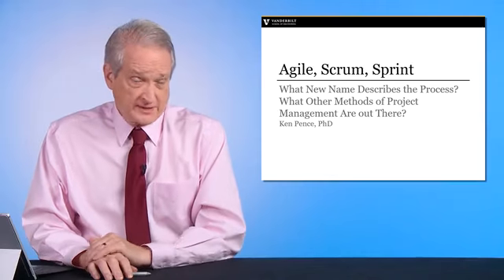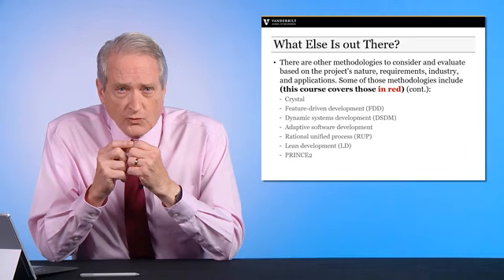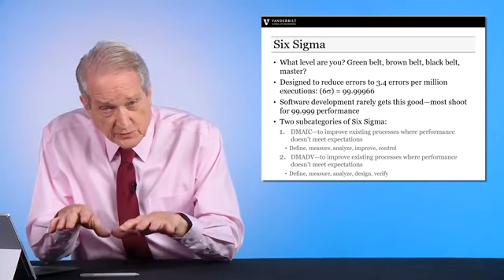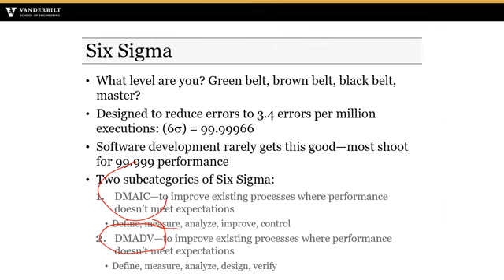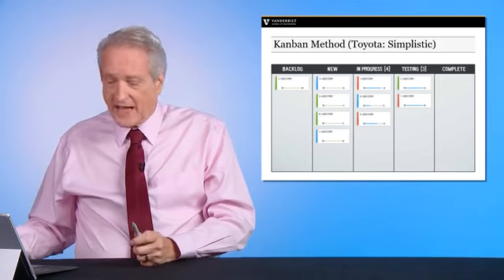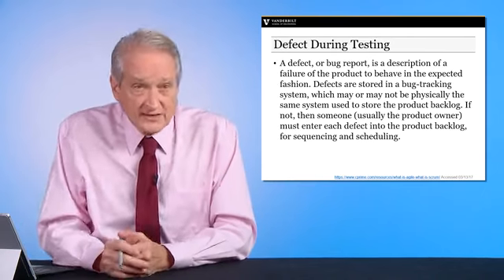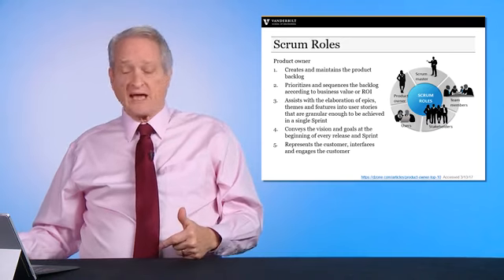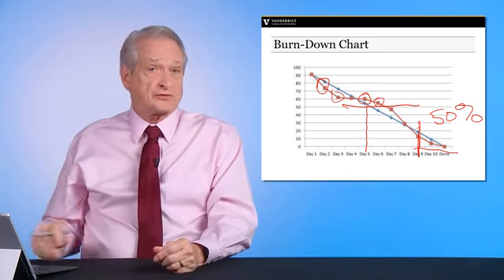Agile Scrum & Sprints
These are about different methods of Project Management. Discusses Agile, Scrum, Kanban, waterfall methods to familiarize viewers with the concepts.